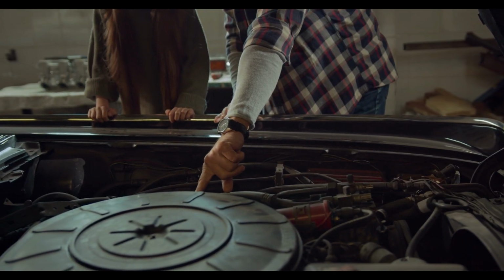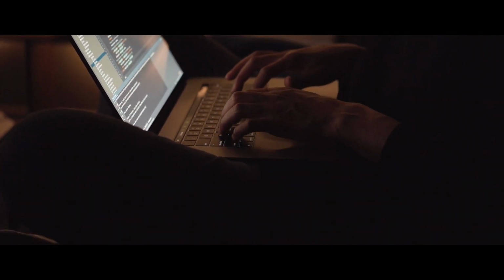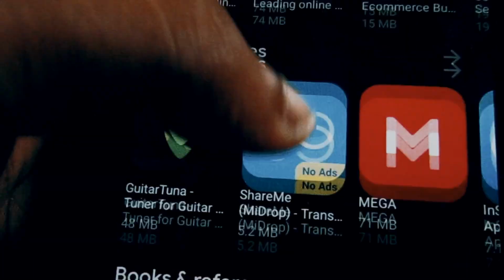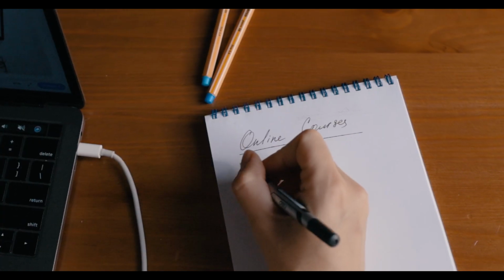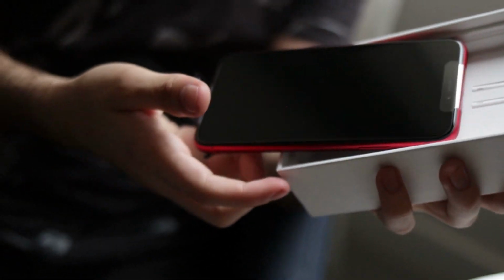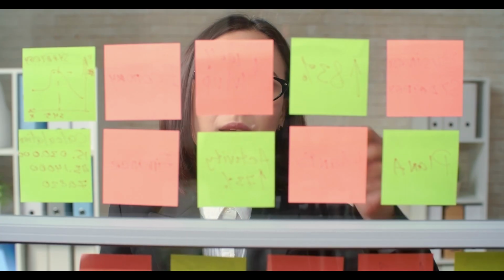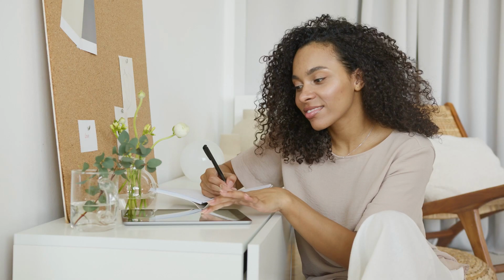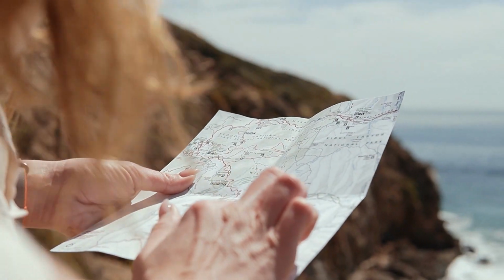How to Master DIY Solutions! | Become Self-Sufficient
Ever felt like you're running in circles trying to get a real person on the line or even a straightforward answer? 🤯 Allow me to dive deep, revealing steps YOU can take to ensure smoother interactions. 🛠️ Don't wait for the next frustrating call—watch this and arm yourself with the tools to get the results you want! 👊